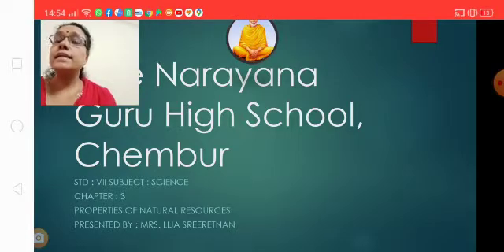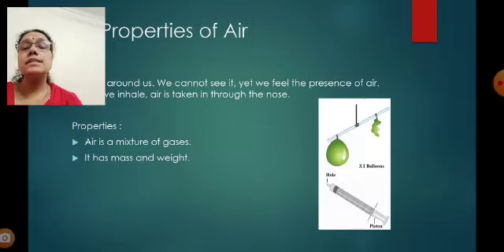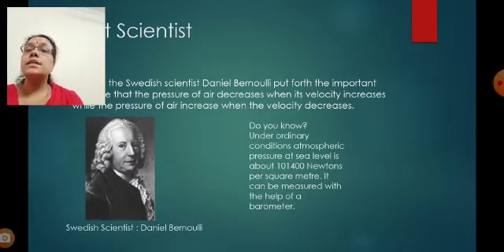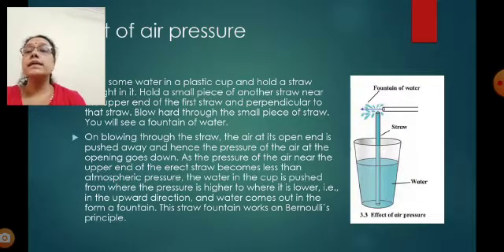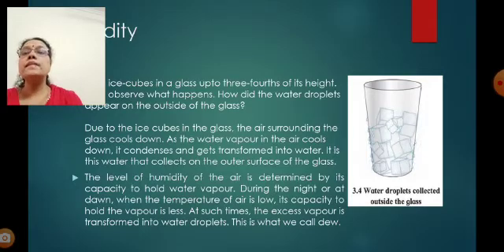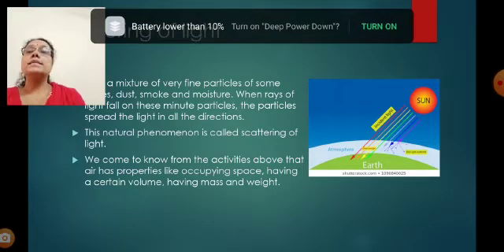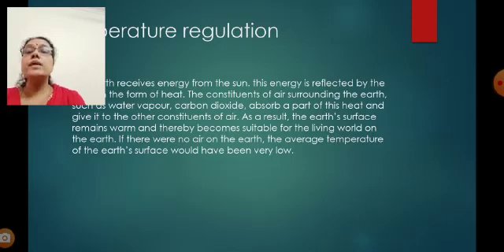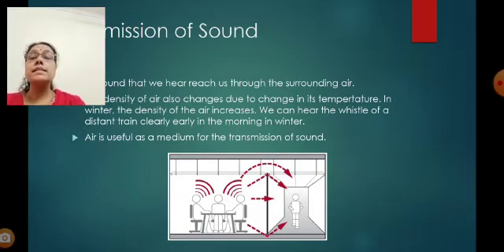Std 7, Science : Chapter 3 : Properties of Natural Resources : Part 1 By Mrs Lija Sreeretnan